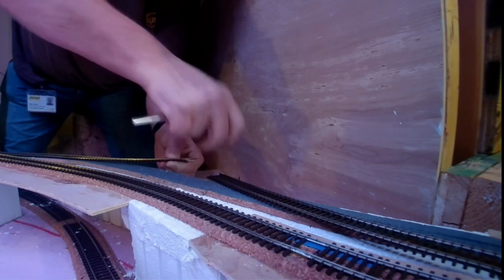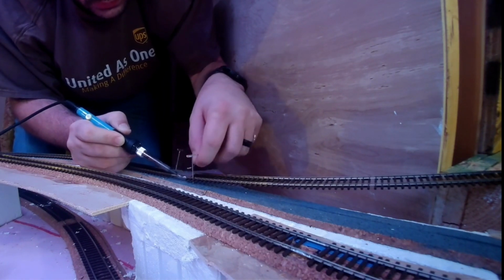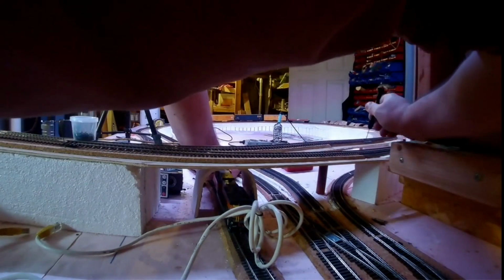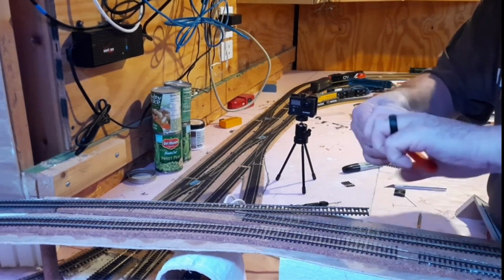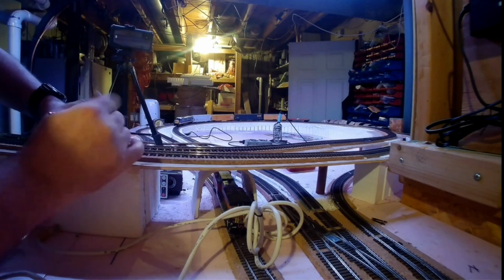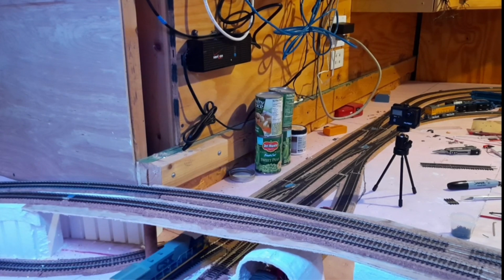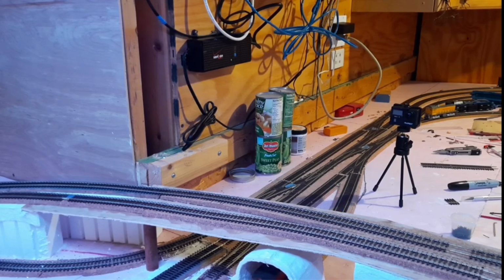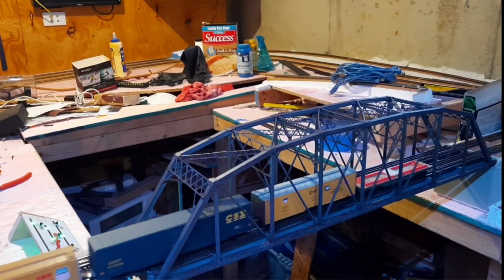Hooking up Track 3 and some run time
Filling in for Jake over at
North
Ohio
Railroad
Action